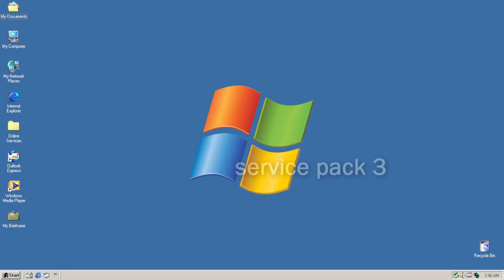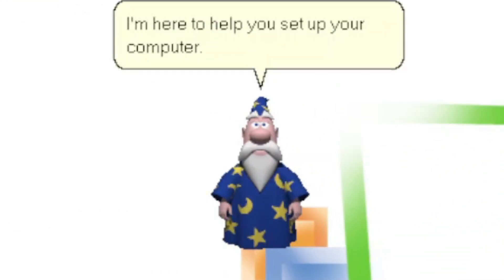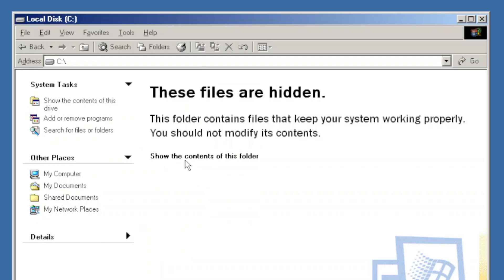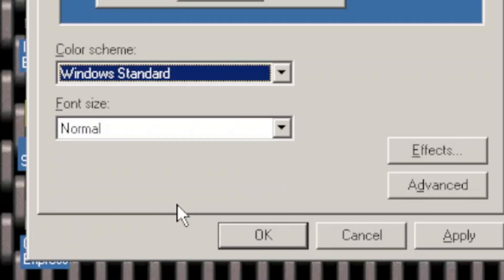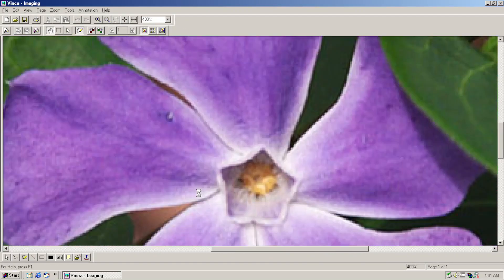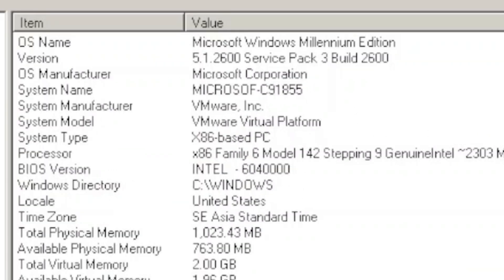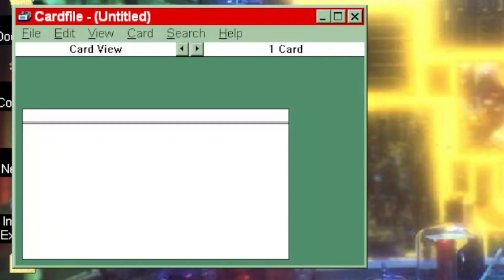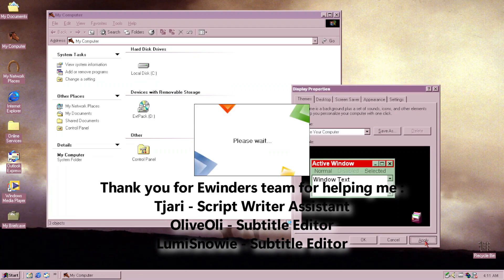Is This Windows Me?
Actually, this is not Windows Me. Then, what is it? Check out this video to find out what actually shown in the thumbnail.

Microsoft Plus! (Tier 2) :
Cool Ga(m/n)er
Okaner
Steven Fail
Tjari Extras
Spongebob Tech
Windows 7
Rasyakristiani_

Thank you for my Ewinders Team for helping me:
Script Writer Assistant
Subtitle Editor

🎵 Music (not in particular order) :
Vibe Mountain - Operatic 3